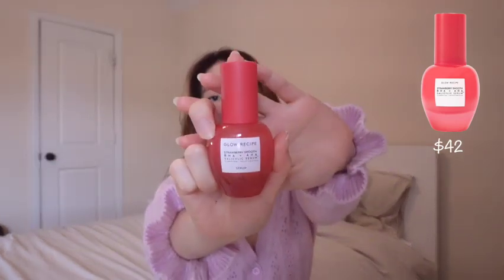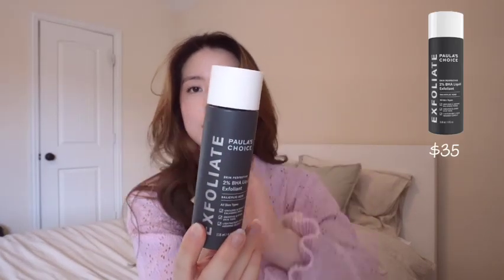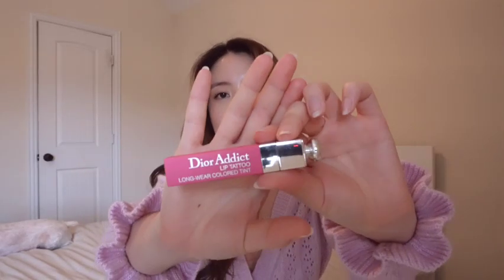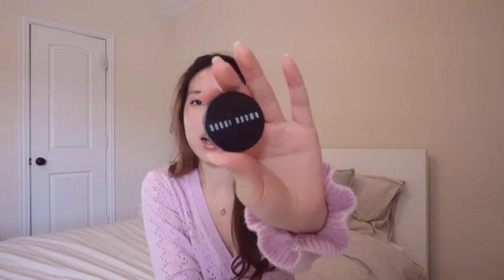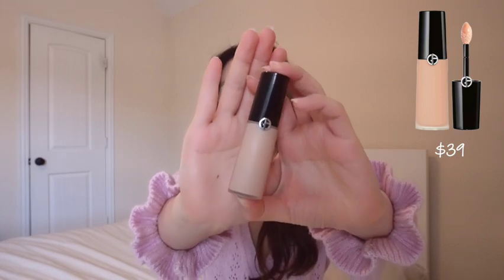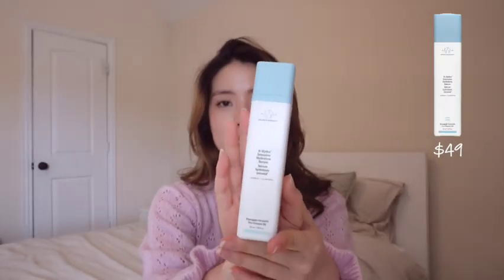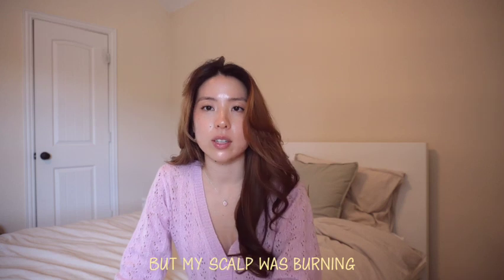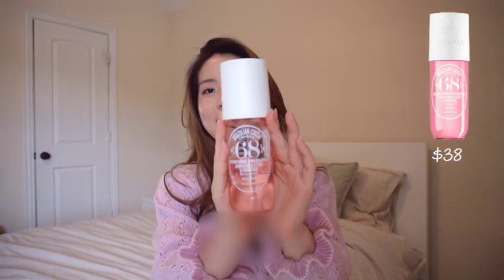aesthetic/viral products tiktok made me buy 💄 gisou, drunk elephant, dior, and more!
Hi guys! Thanks so much for tuning in once again! I had to take out some products because I didn't want the video to be TOO long... so let me know if you guys would like a part 2. BTW I bought all of these from sephora, ulta, target, and amazon!